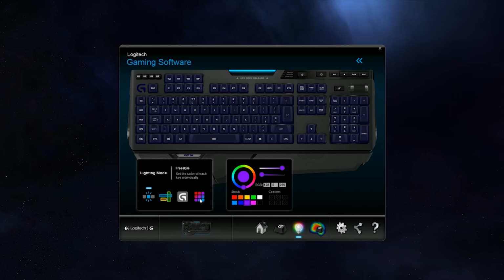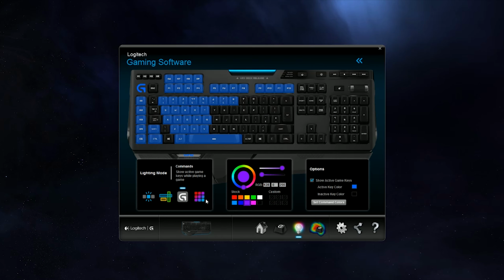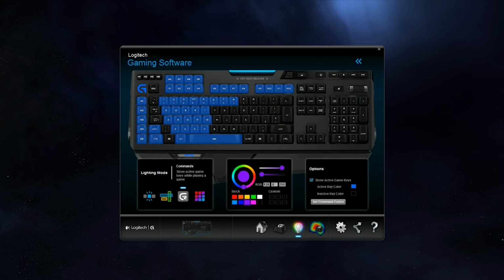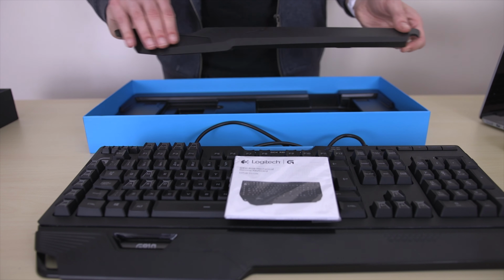Logitech G910 2015 Review!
Today I review my first ever LED mechanical keyboard, the Logitech G910! [Re-Upload]

Filmed and Co-Edited by: Martin Gregory